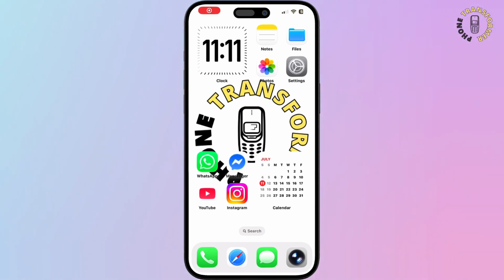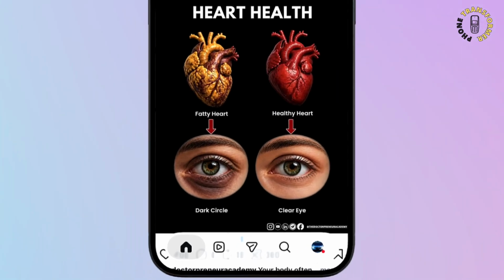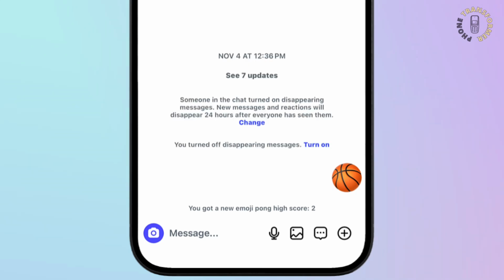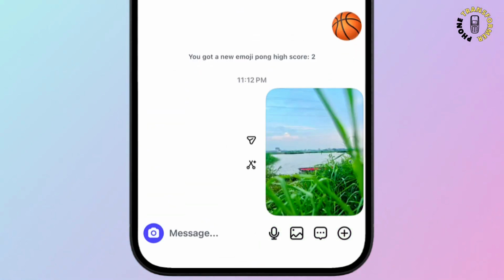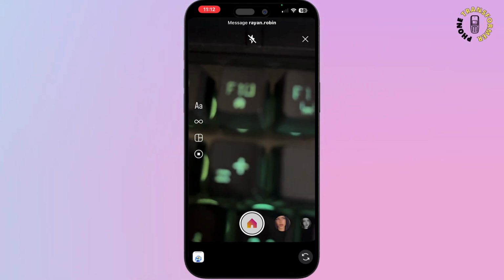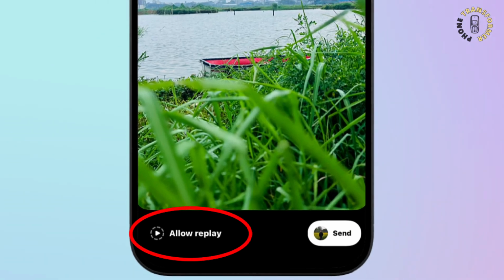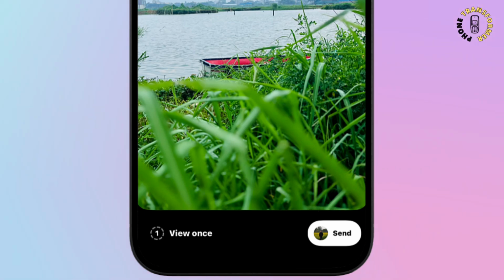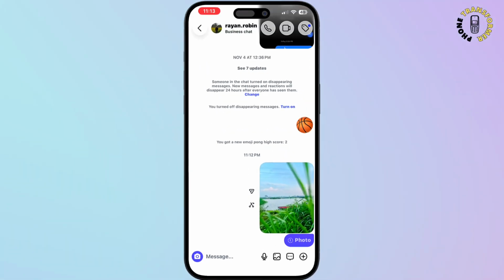Want Your Instagram Photos to Disappear After Viewing? Do This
Do you want to send photos or videos on Instagram that delete after being viewed once? I noticed many people cannot find this disappearing message feature easily. It does not work if you send photos from the regular gallery. Today I will show the easy way for both iPhone and Android. This is a great way to protect your privacy.

Do you find this feature useful? Share your experience in the comments. Also, let me know what you want to learn in the next video.,

Easy way to send Instagram view once photos. Learn the right way to send Instagram disappearing videos.,